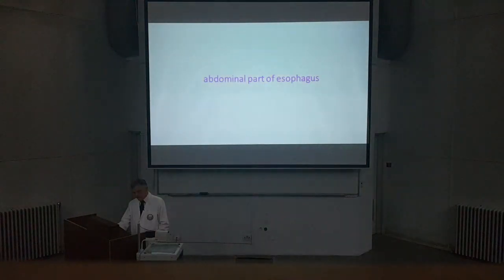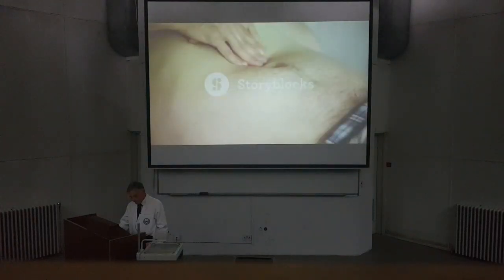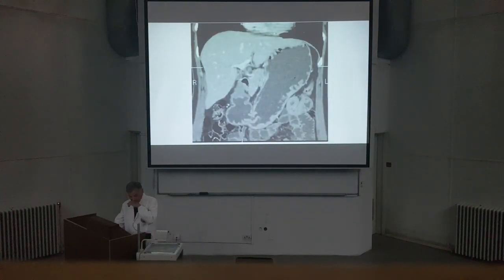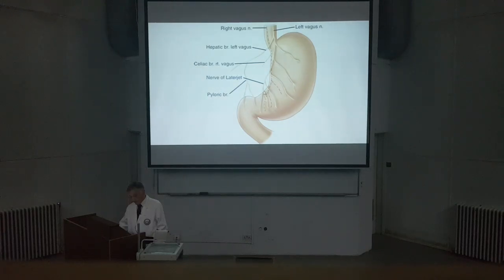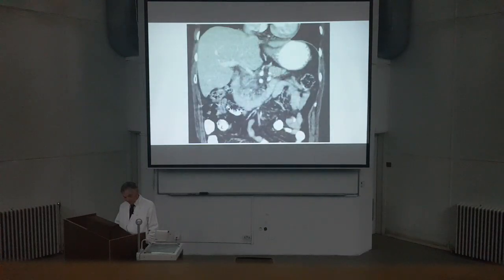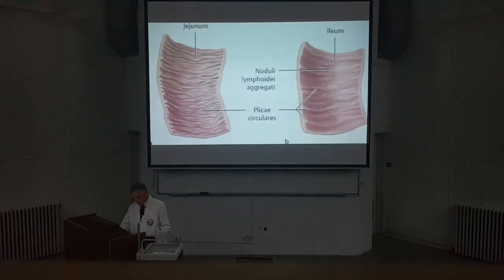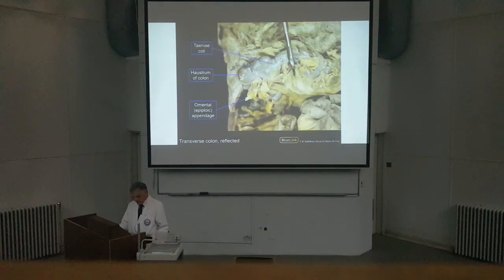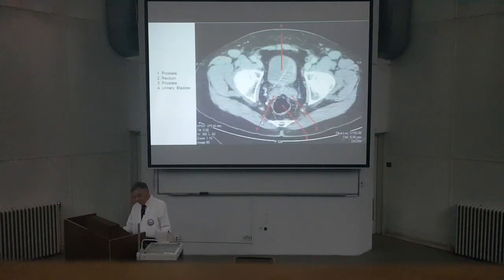GI - Anatomy 006 - Dr. Rashid Al Jomred